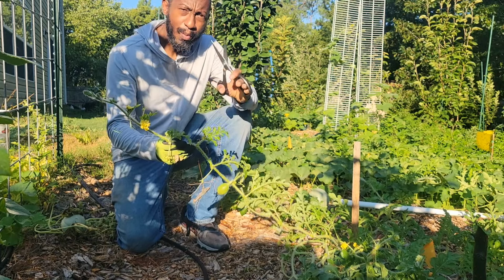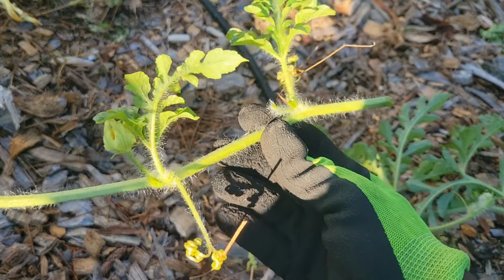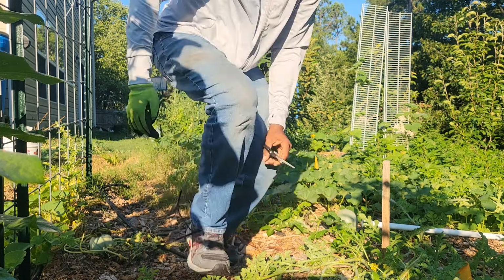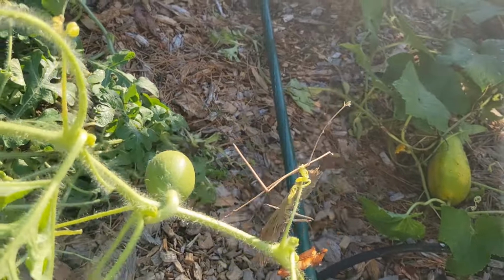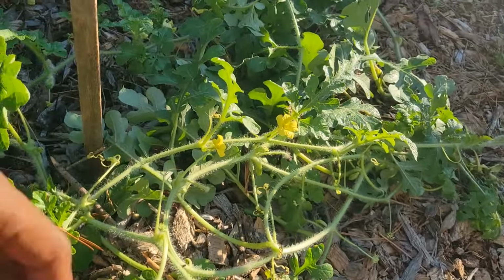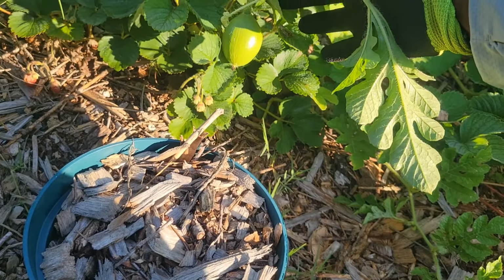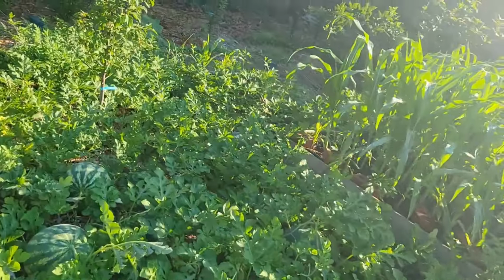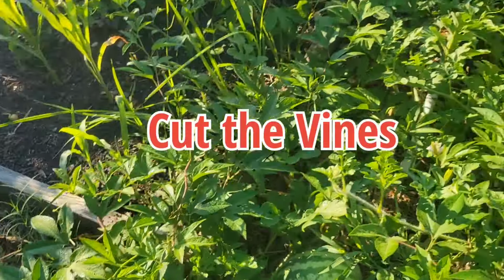How to Prune Watermelon Plants?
Time Code

00:00 Intro
00:55 Pruning Watermelon vine
01:20 Will pruning cause disease
01:45 Big Watermelons
02:45 Example of Suckers
03:30 Pruning another vine
05:45 Another Sugar Baby

In this video I demonstrate how to prune watermelon plants?  There are some nice benefits to prune the watermelon plants.  Pruning will increase the size of the melons and focus the energy of the plant to the melon.  When there are some many melons on a vine the plant will not be able to provide enough energy for every watermelon.  Another benefit of pruning is to keep the plant from running over other plants in the garden.  The use of pruning can make the garden area neat.  Some people are nervous about pruning watermelon plants because of disease issues.  As gardeners we prune many plants and trees so I don't worry about it.  Pruning keeps the plants healthy and happy just look at the watermelons in the video.